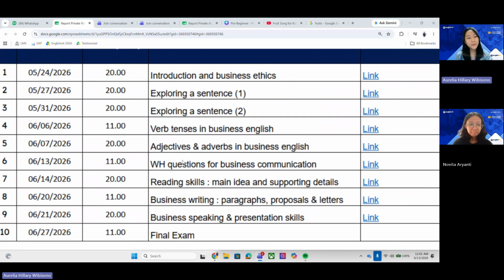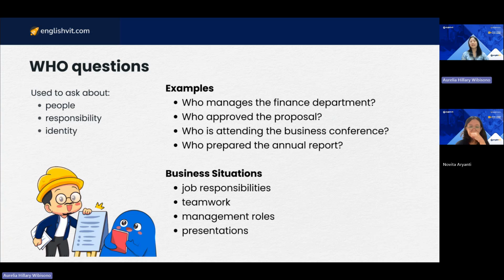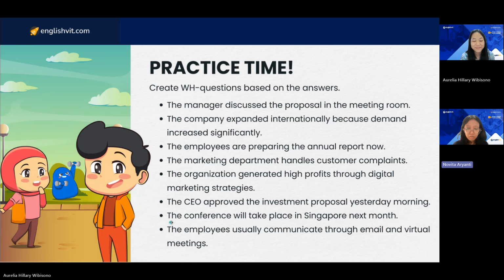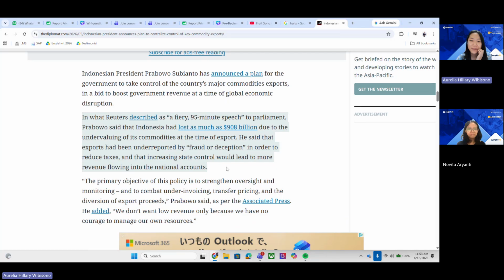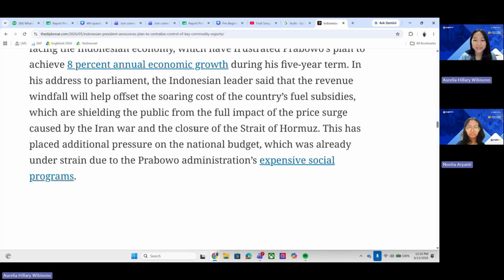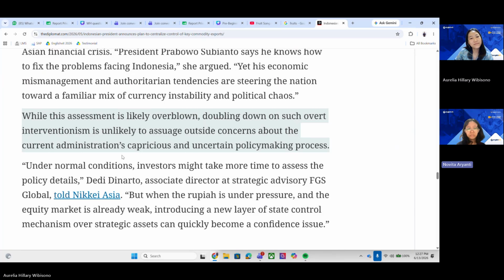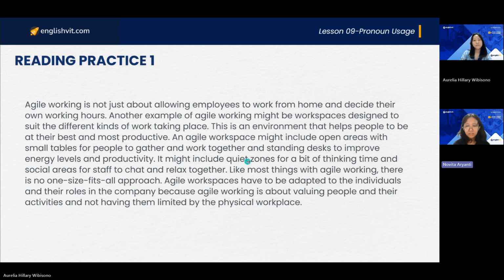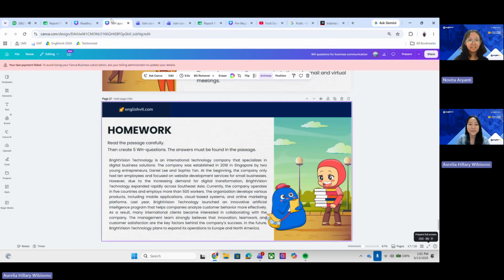Day 6&7 - WH questions & Reading skills (13 June 2026)